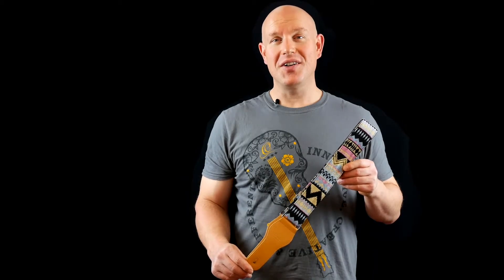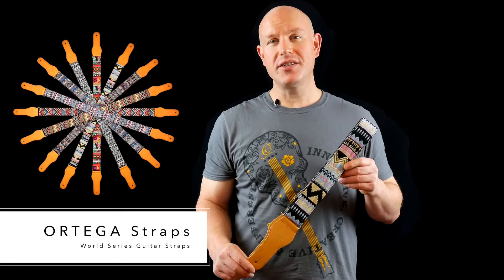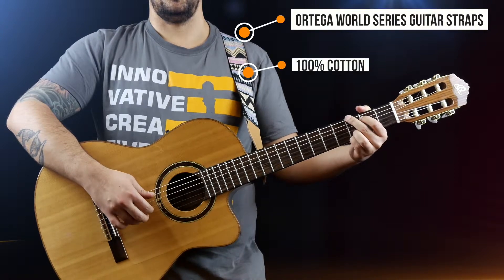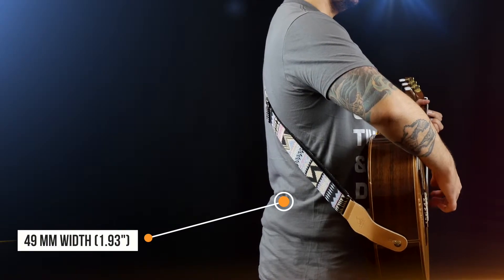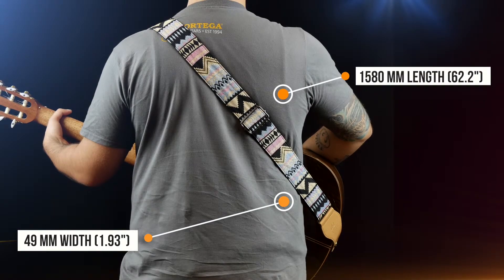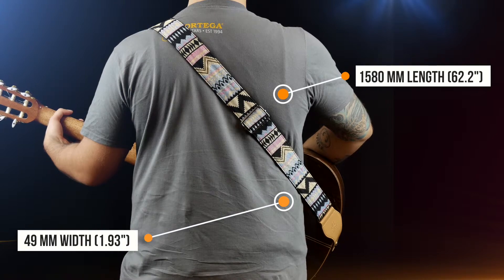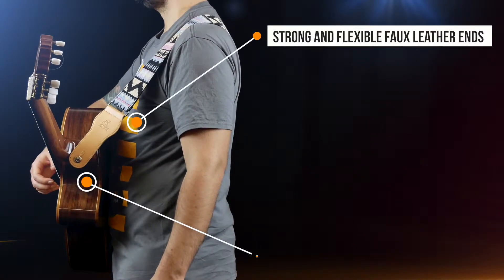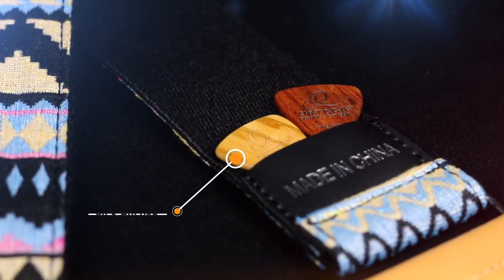ORTEGA GUITARS | COTTON STRAPS FOR GUITAR (WORLD SERIES)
ORTEGA GUITARS product specialist Jeremy Morton is presenting you with the WORLD SERIES cotton straps for the guitar.

The WORLD SERIES is made from 100% cotton comes for guitar in 49 mm (1,93“) width and up to 1580 mm (62,2“) length. The strong but flexible faux leather ends fit all types of strap pins and features an embossed logo. Available in eight different patterns.